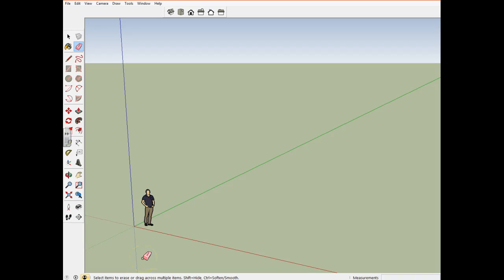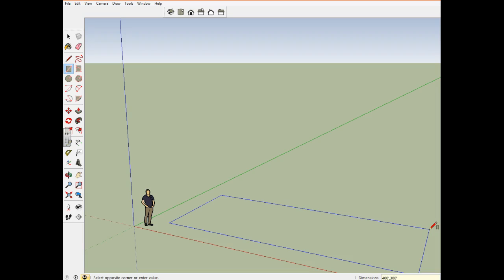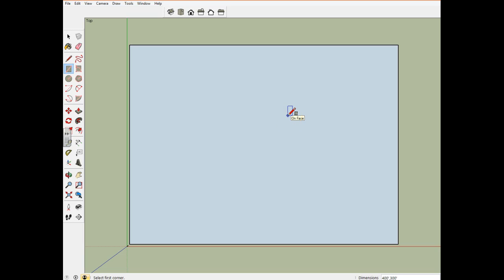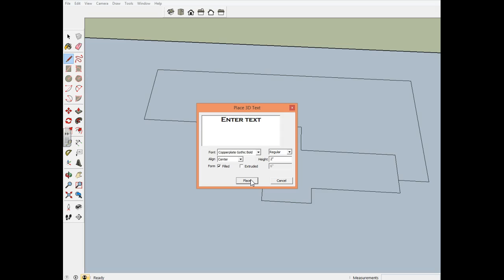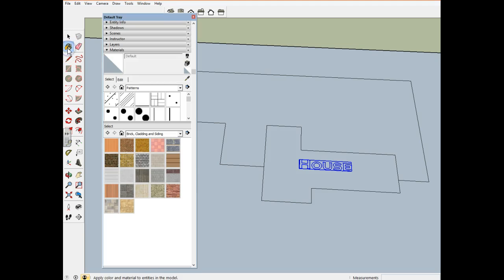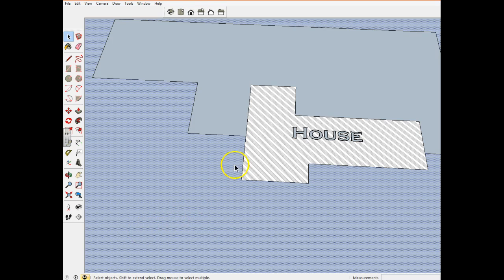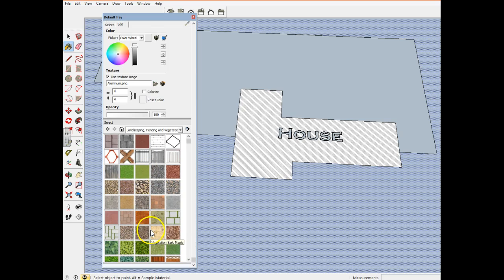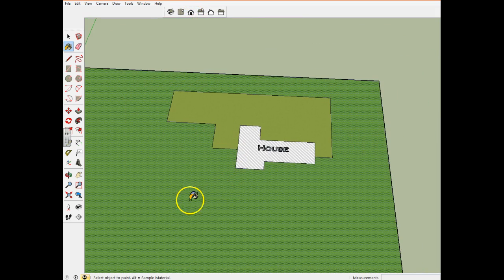Block Wall Part #1